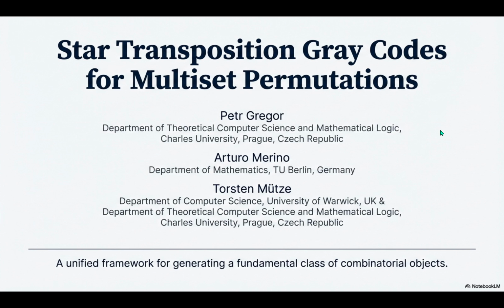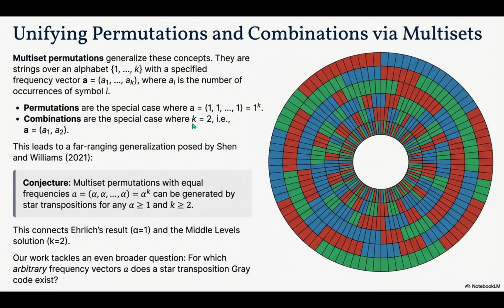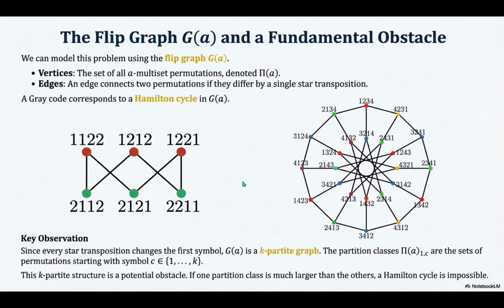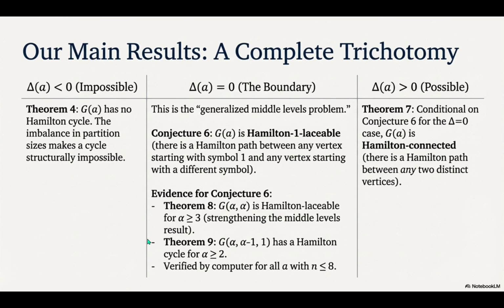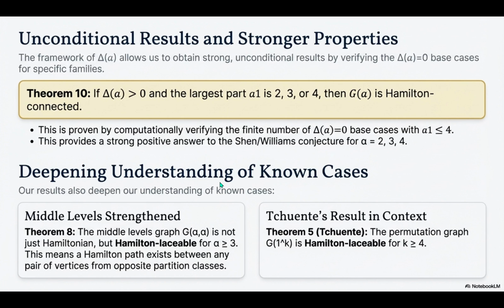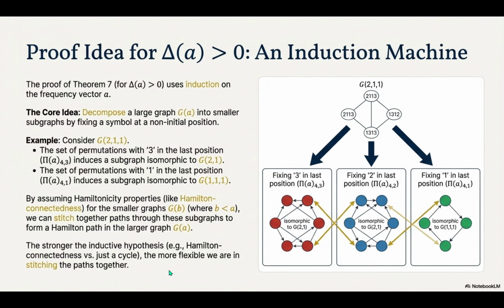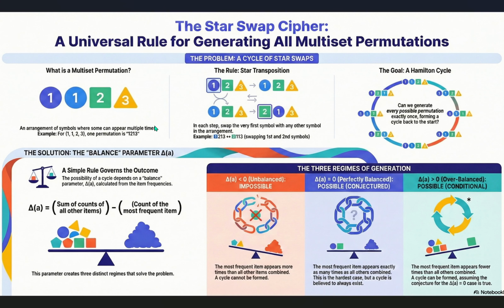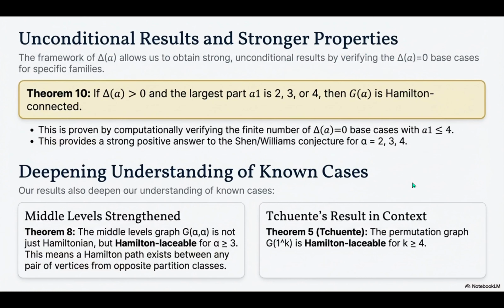🎙️ Star Transposition Gray Codes Unlocked